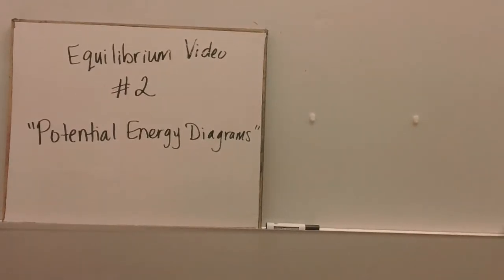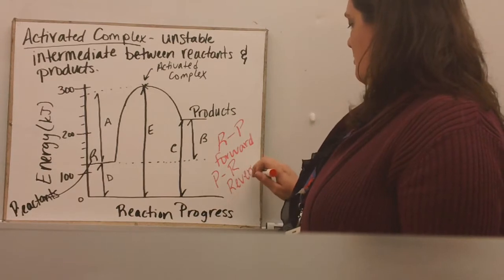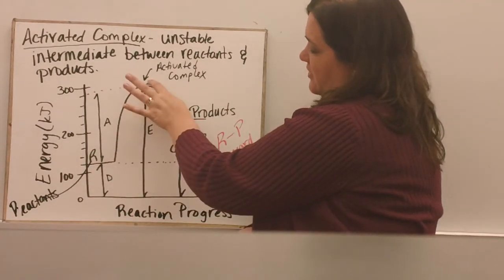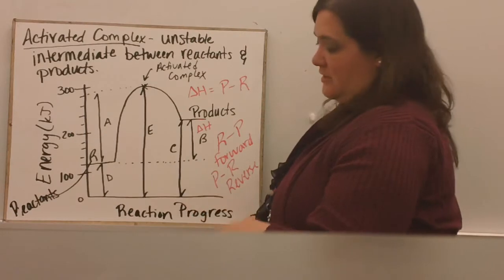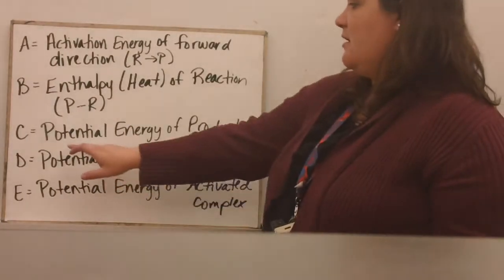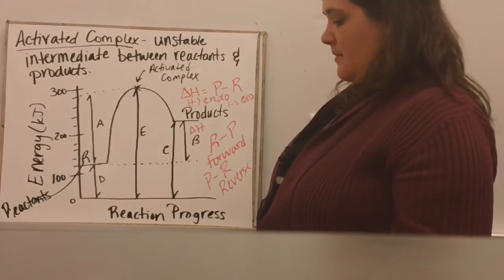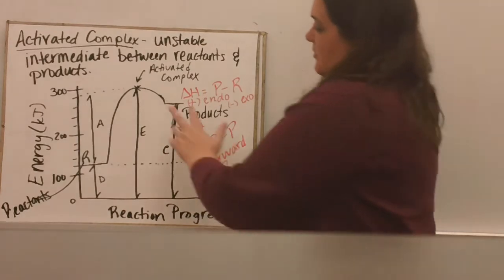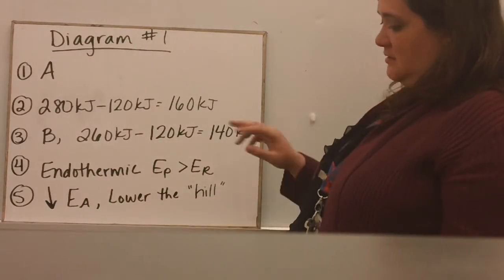Video 2: Potential Energy Diagrams